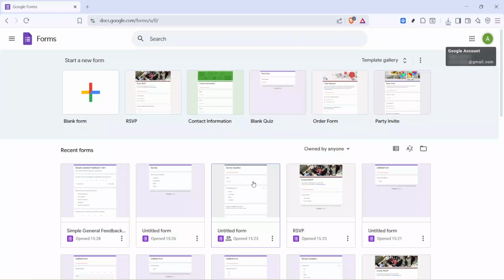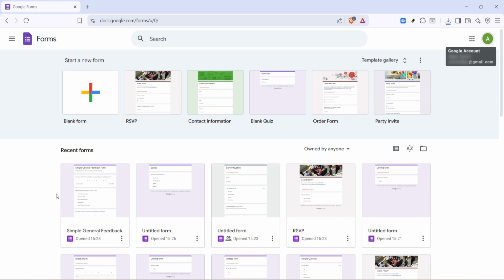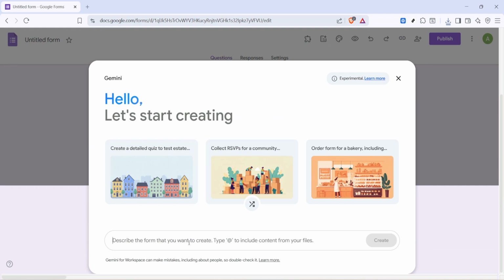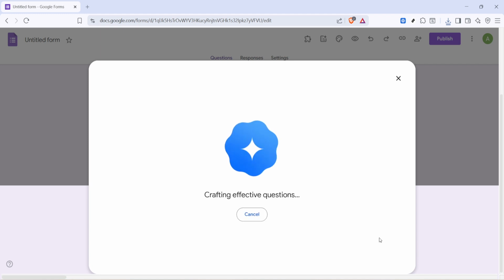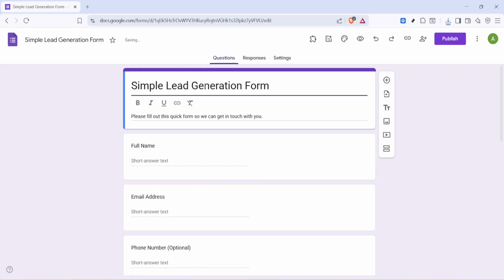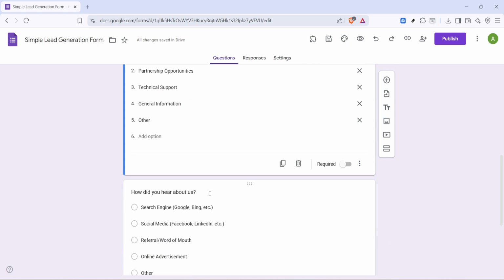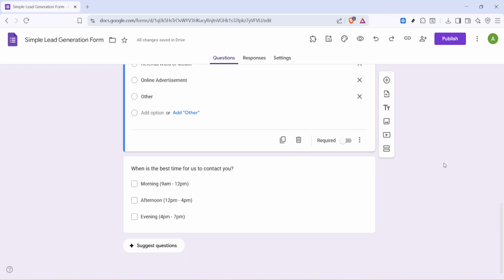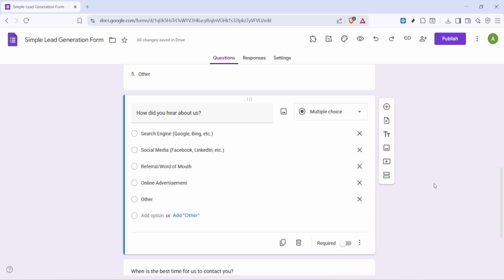How to use Google Forms to generate new leads (Step By Step 2026)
How to use Google Forms to generate new leads